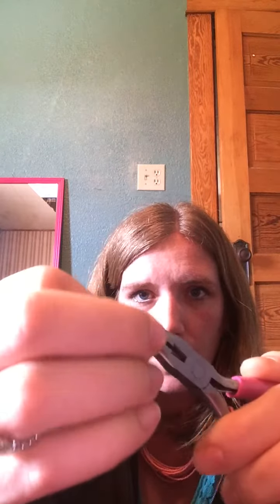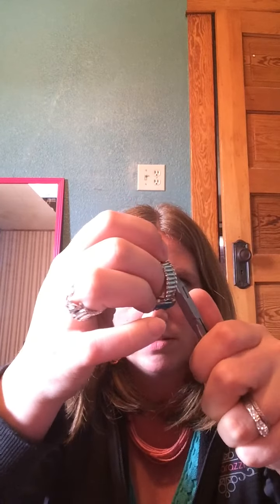How to make your stretchy band rings smaller